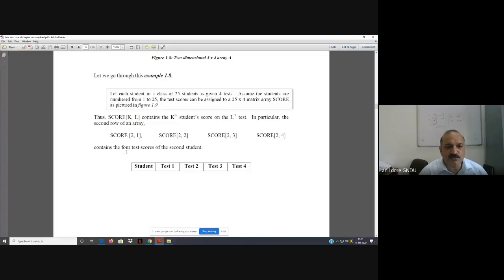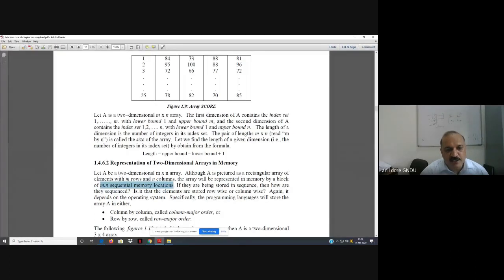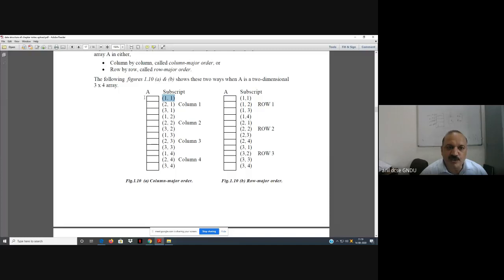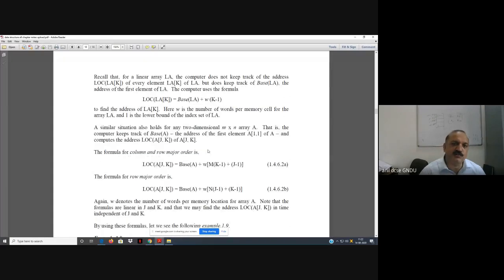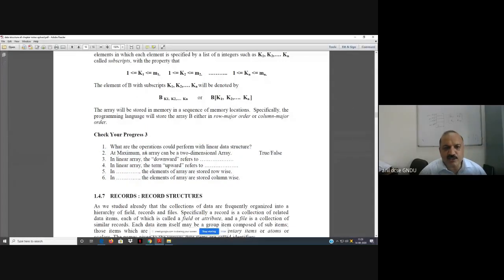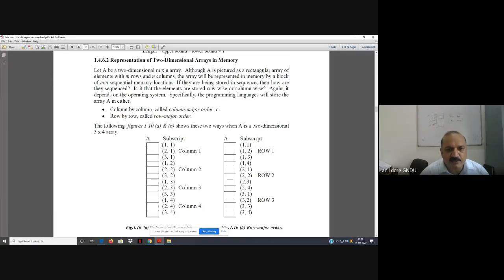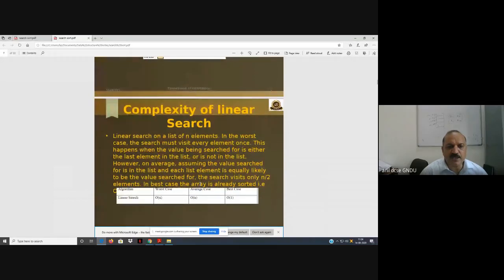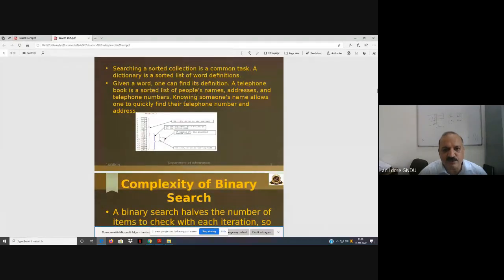DS L3 Arrays III 2020 08 13 at 22 39 GMT 7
Data Structure Class 1 - Arrays III